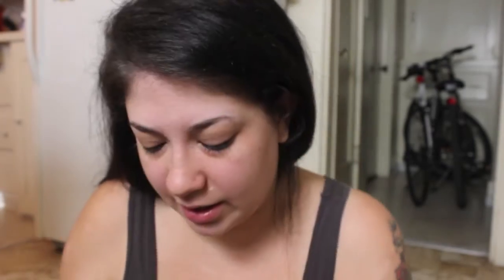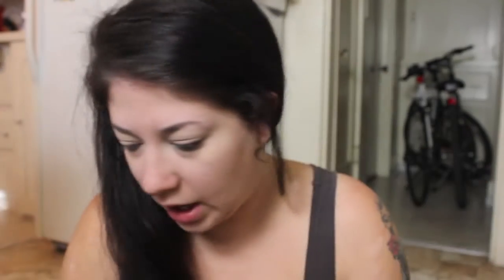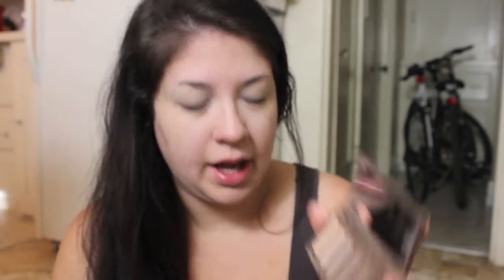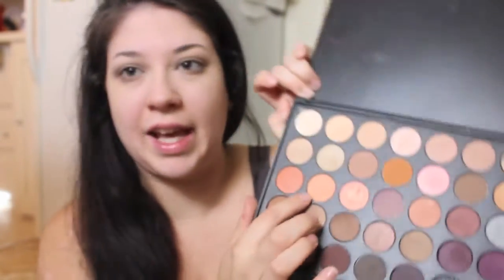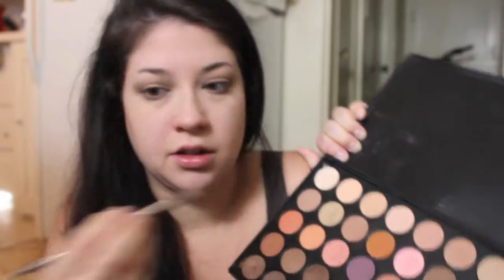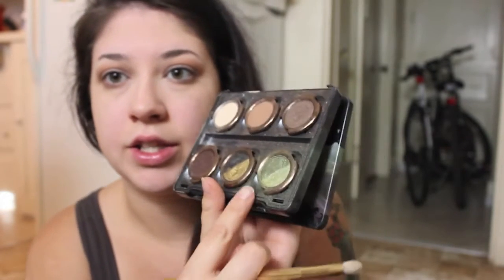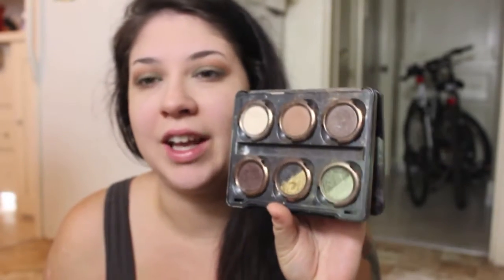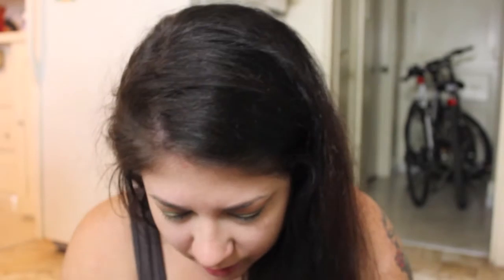THANKSGIVING MAKE UP |VLOGMAS DAY#3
Thanksgiving Make-up